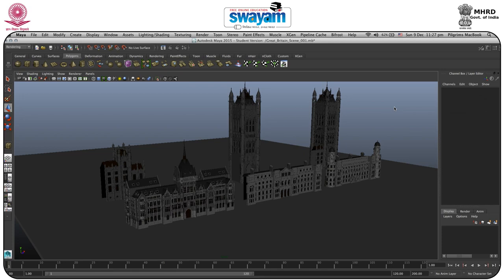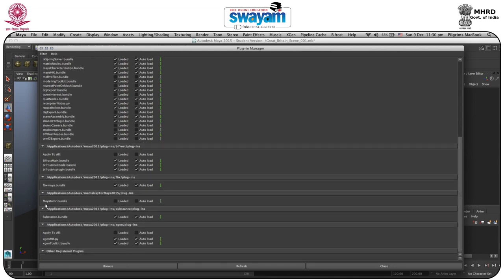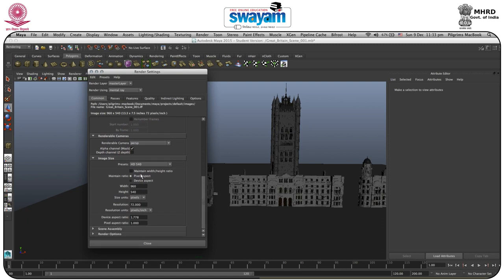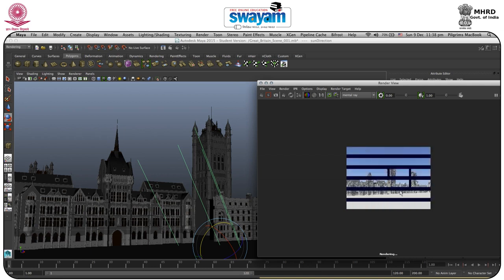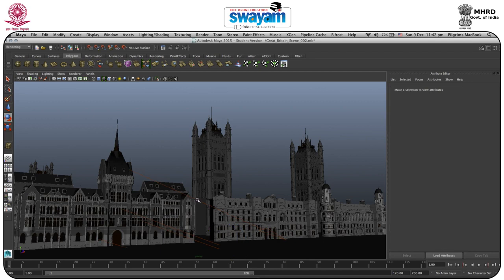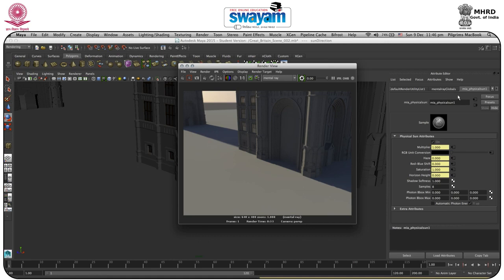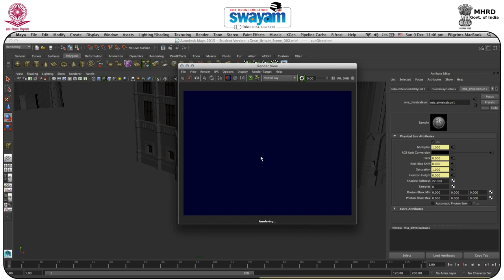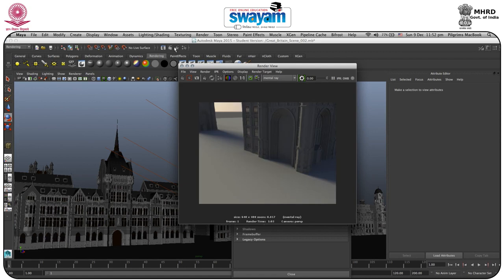Animation IBL and Physical sun and sky A